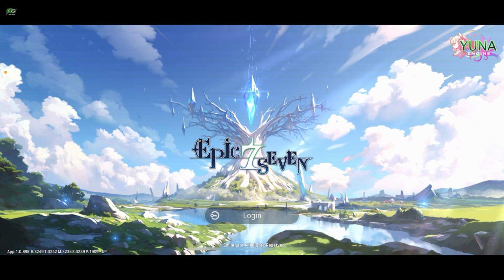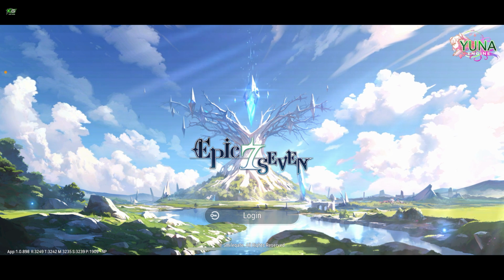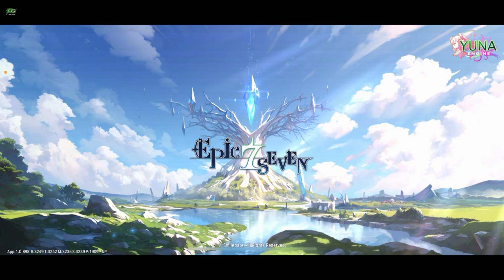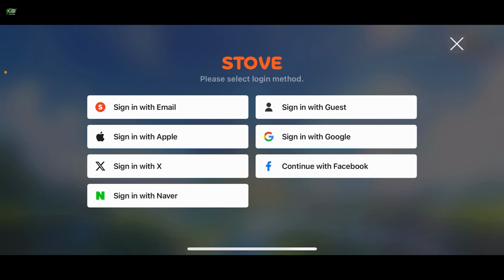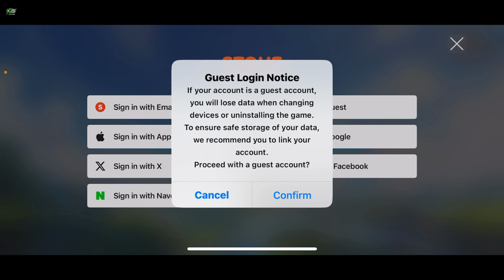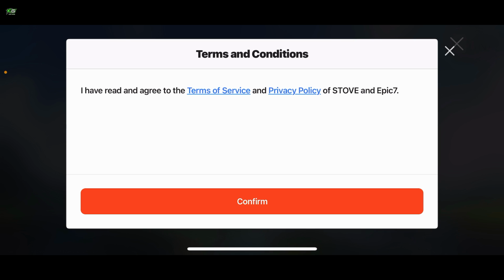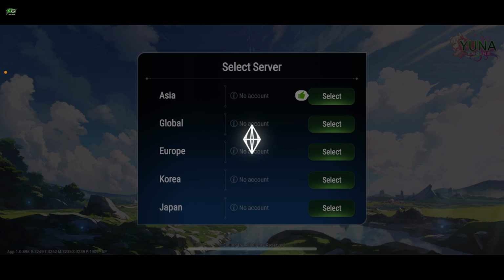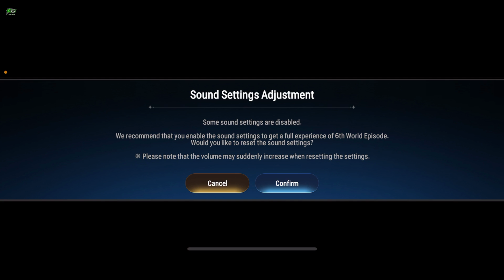How to Play Epic Seven Without Creating an Account? Epic Seven Guest Login Tutorial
Don’t want to sign up or link an email just to try out Epic Seven? In this tutorial, I’ll show you how to play Epic Seven without creating an account by using the guest login option. This is perfect if you're testing the game or just want to jump in quickly before committing to an account.